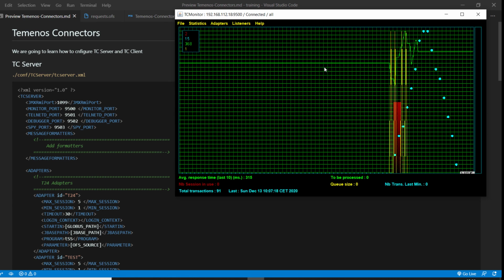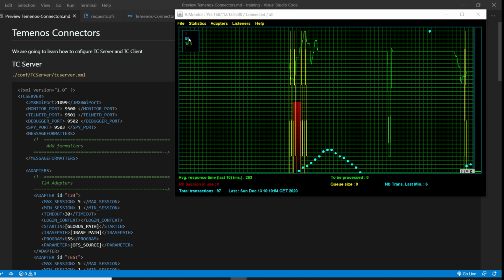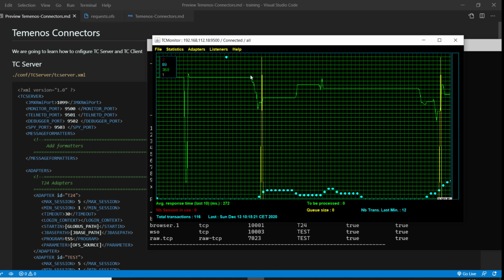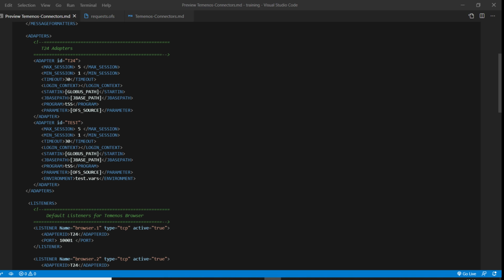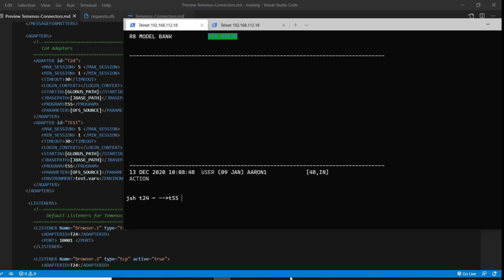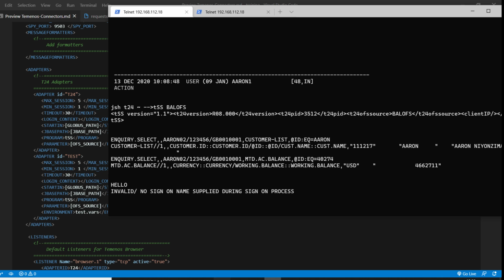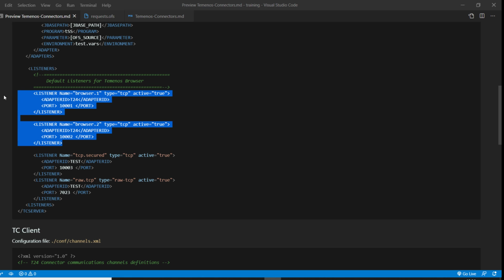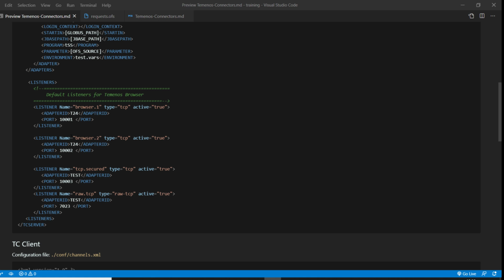Temenos T24 Connectors - How to Configure TC Server and TC Client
You are going to learn how to configure both TC Server and TC Client, how to use TC Monitor to monitor TC Server and how to post OFS from jshell.
Both TCS and TCC are part of Temenos Connectors used for communication with T24 core banking system.